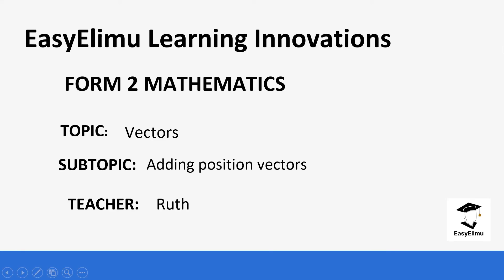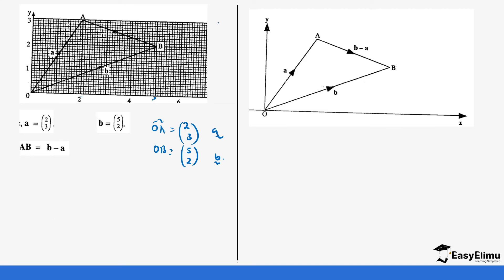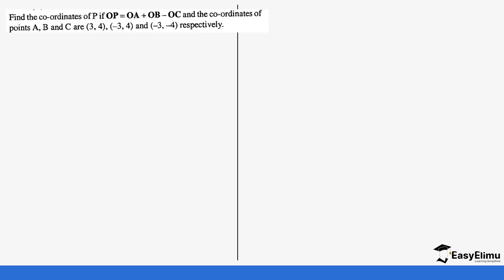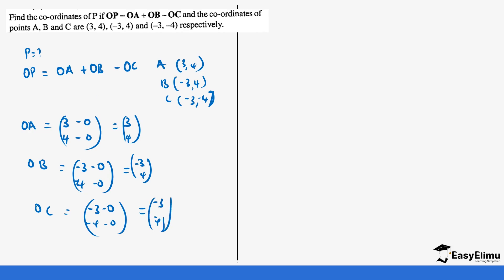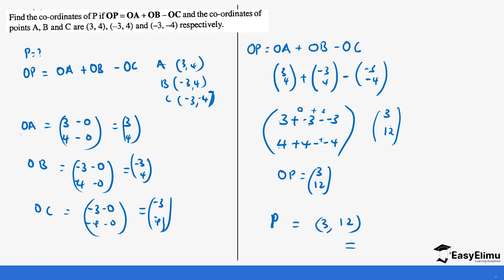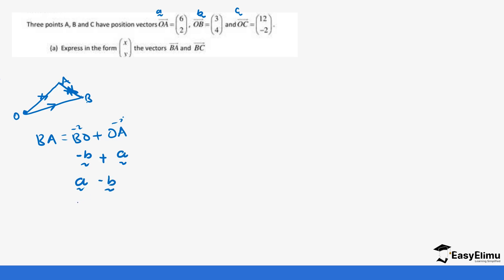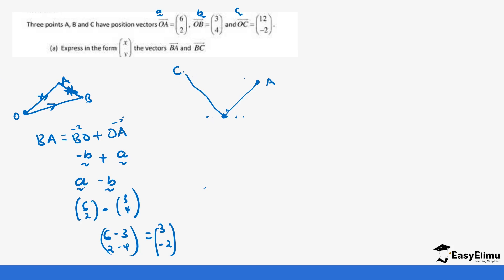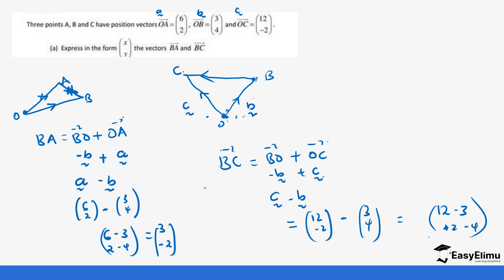Addition of Position Vectors - (Lesson 11 of 16 Mathematics Form 2 Topic Vectors I )